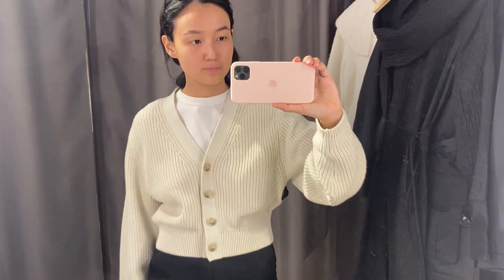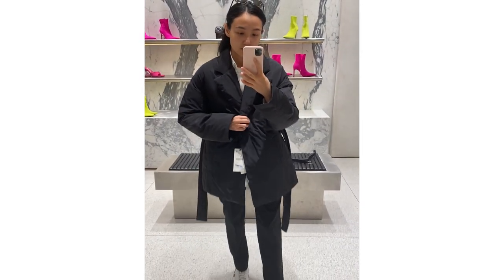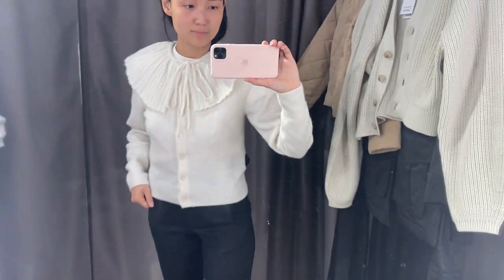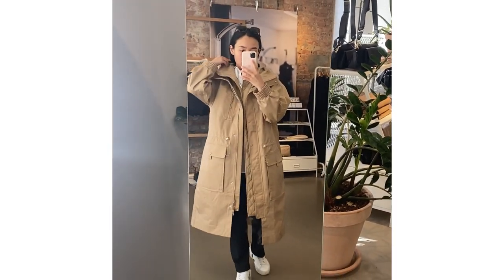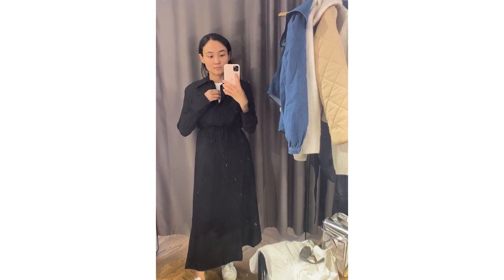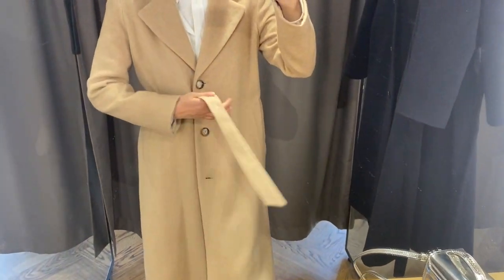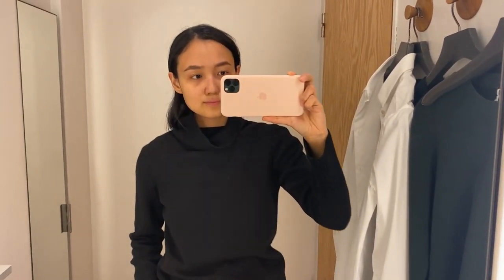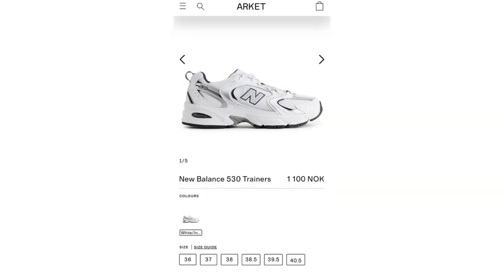&OtherStories New Collection // COS // Autumn - Winter basics and trends 2021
CARDIGANS:
2. Collar knit cardigan (XS)

5. Beige long jacket + vest

*AFF LINKS*